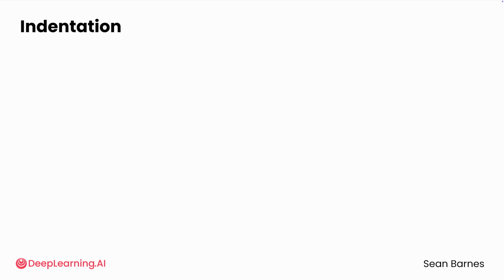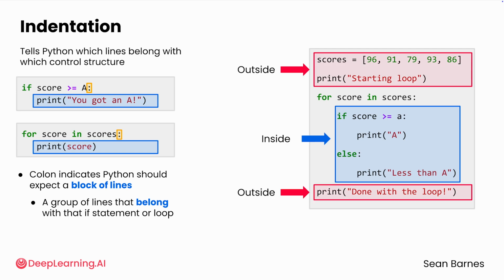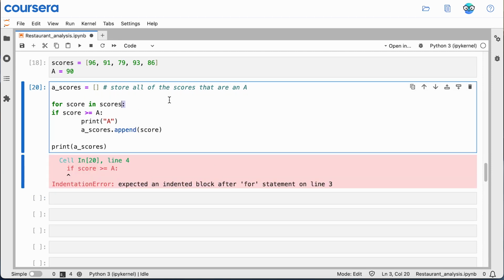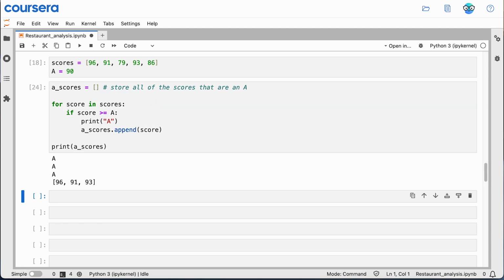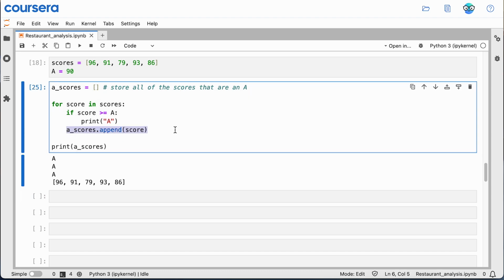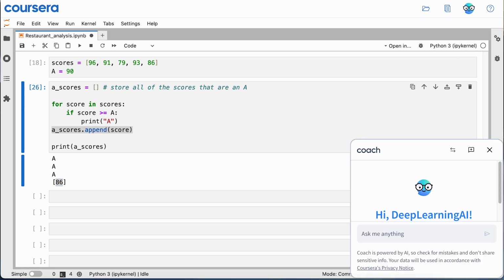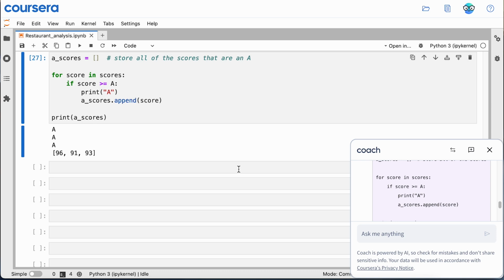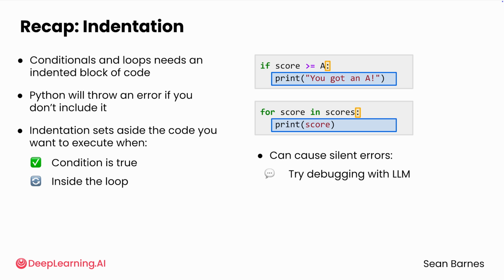Indentation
With conditionals and loops, you're starting to create complex workflows in your code. Both of these control structures involve indentation, adding whitespace to your code. Let's take a look at how indentation works and how it can go wrong. Indentation is a common feature of control structures, like conditionals and loops. Indentation is used to tell Python which lines belong with which control structure. When you write an if statement or a loop, the line ends with a colon. That colon indicates that Python should expect a block of lines, or in other words, a group of lines that belong with that if statement or loop. Here's one of the four loops we used in a previous video. You'll often hear people say that code is inside or outside the loop, or inside the conditional. In this example, all of the code is inside the loop. That's the code you want to execute for each item in the list. Then you have code outside the loop that's not indented. So for control structures, the indentation is just as much a part of your code as what you type.